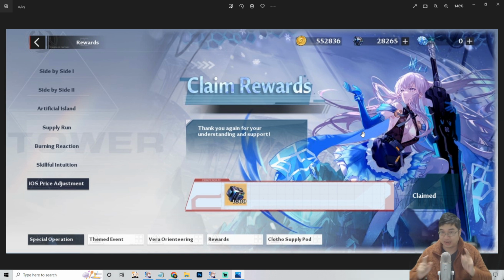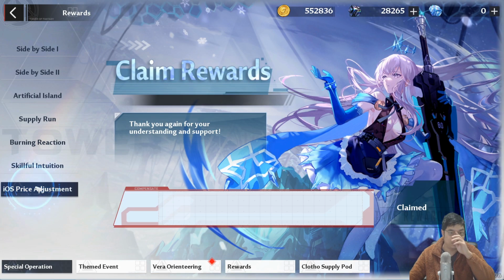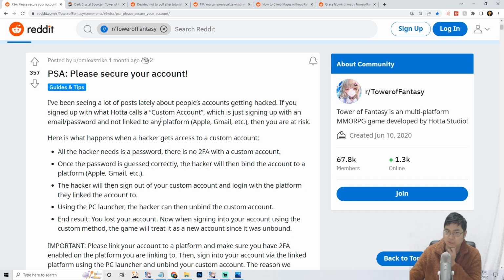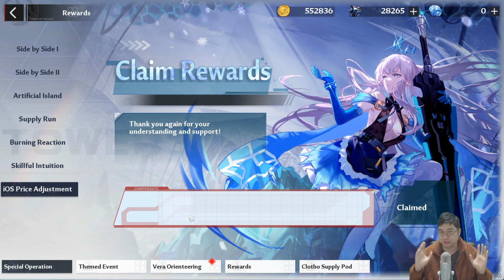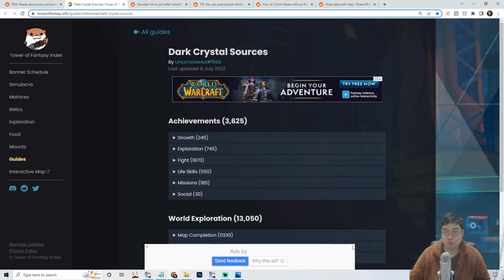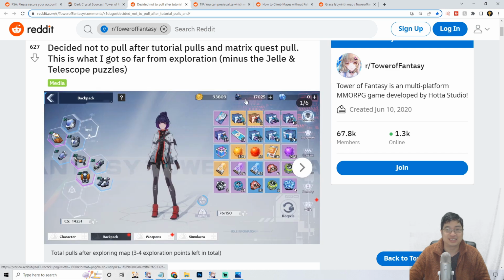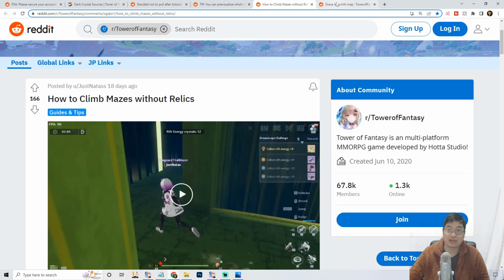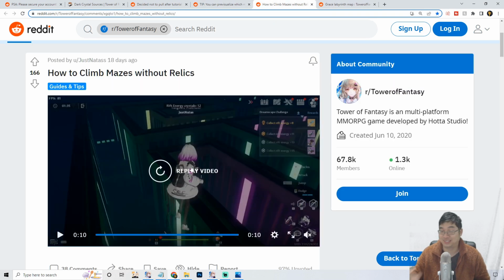Tower of Fantasy - GET YOUR 1000 FREE DARK CRYSTAL THIS WAY!!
A Quick Video On Free Crystals & Small Tips

Here Are Also Some Codes For The Game On The Global Launch! (Not Sure If They Expried)
List Of Codes:
ILOVETOF
TOF888
TOF666
TOF0811TOF